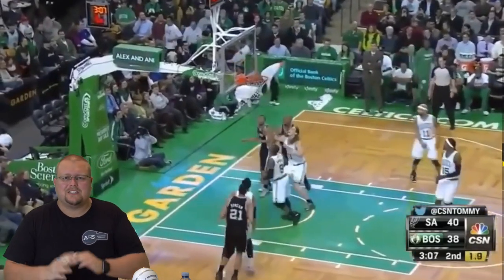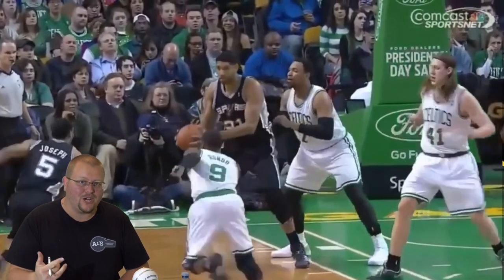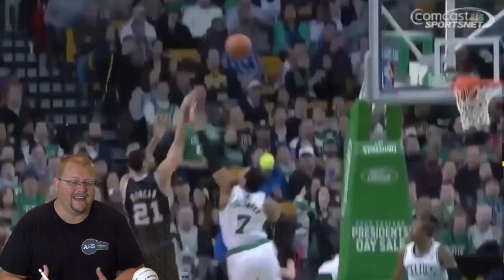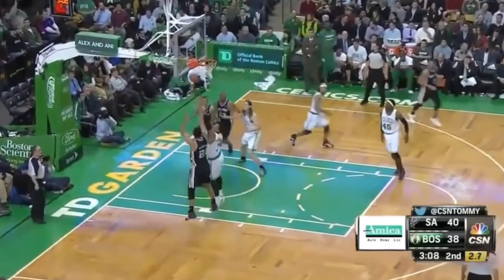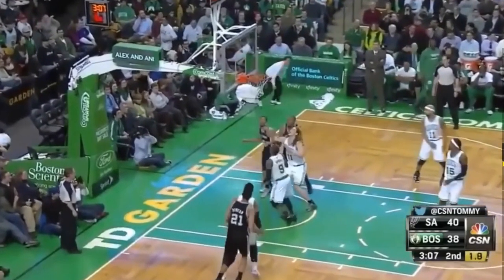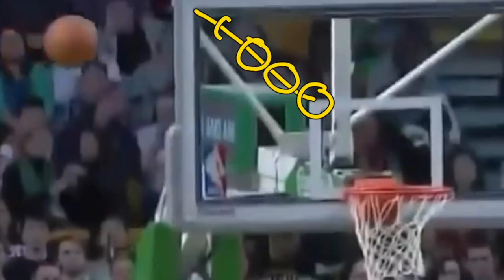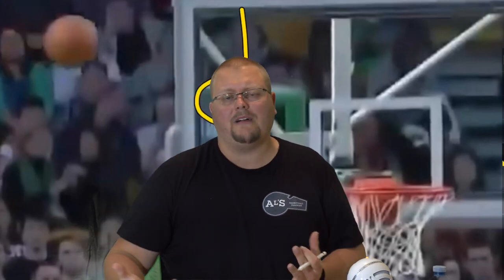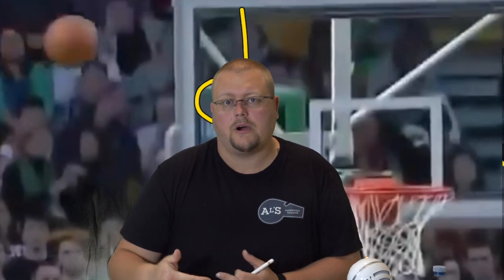How To Shoot Bank Shots Like Tim Duncan Film Study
How To Shoot Bank Shots Like Tim Duncan, in this video I breakdown Tim Duncan and how he shoots bank shots in basketball. Tim Duncan was known for his bank shots throughout his NBA career. In this video I give you the theory of the Bank shot and how you can also shoot the Bank shot as well. I hope this Tim Duncan Shooting video helps you shoot the Basketball better.